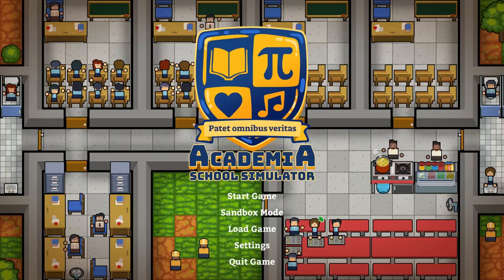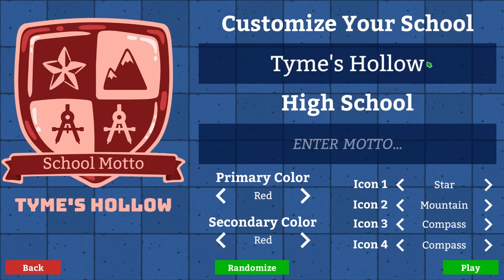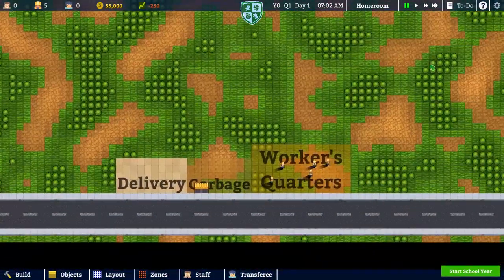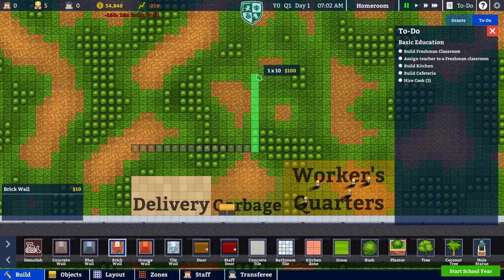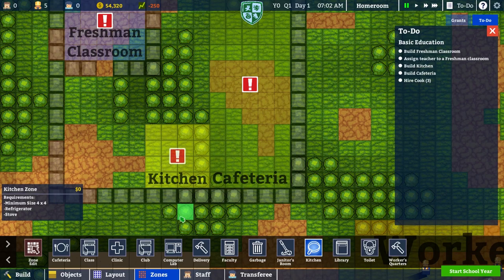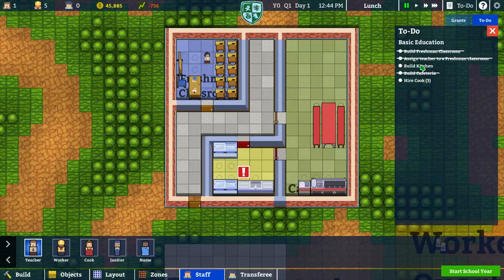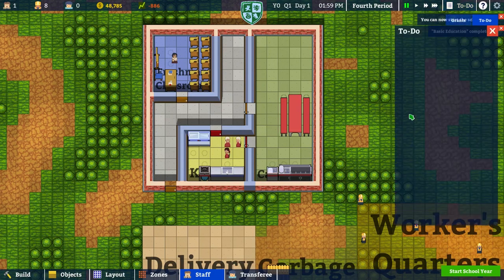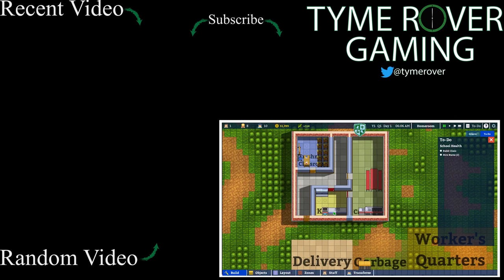Academia: School Simulator Let's Play - E.1 - Back to School!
E.1:  We kick off the new school year with a look at Academia:  School Simulator.  A recent steam early access release that feels like Prison Architect, but with students instead of prisoners!

Do you have any comments or suggestions?  If so, please leave them in the comments below because I always welcome feedback on the videos!

From the artist of Prison Architect and the studio that brought you Political Animals comes Academia : School Simulator, a simulation game that lets you design, construct, and manage the high school of your dreams! Watch your students as they get bullied, find love, flunk exams, and basically just try to get through the roller-coaster ride that is high school. Will you offer the best teachers and facilities or cheap out and build giant classrooms with a 1:100 teacher to student ratio? It's all up to you!

Varied Faculty : Teachers are complex as well, with different skillsets, teaching styles and motivations.

Numerous Facilities : Build Canteens, Clinics, Computer Labs and much , much more.